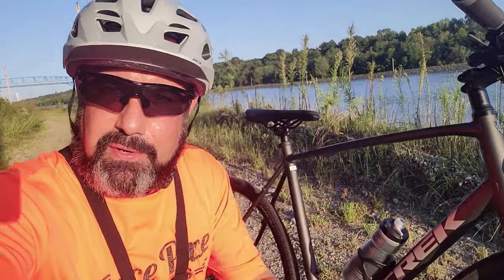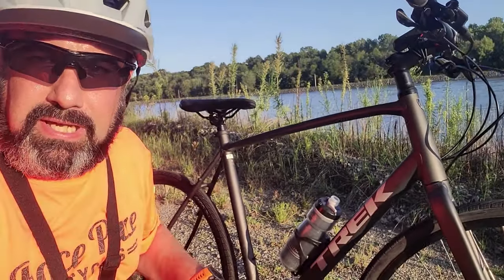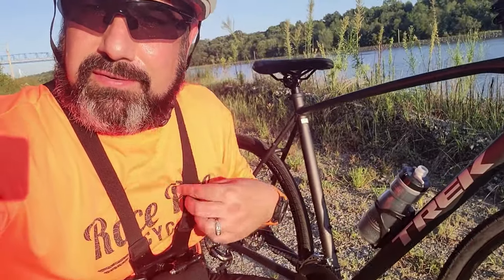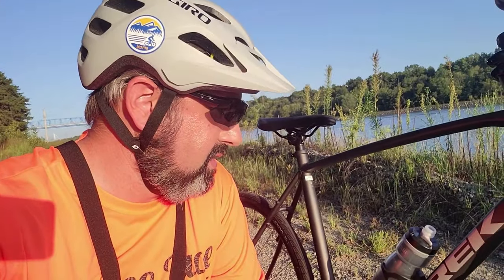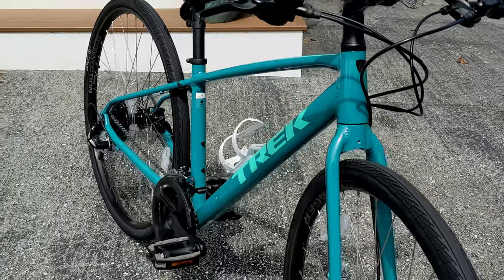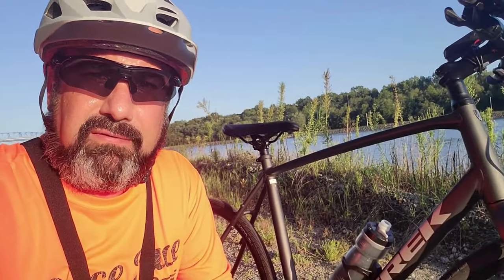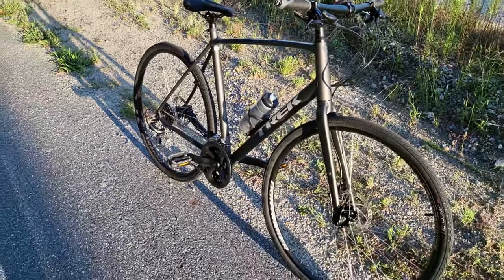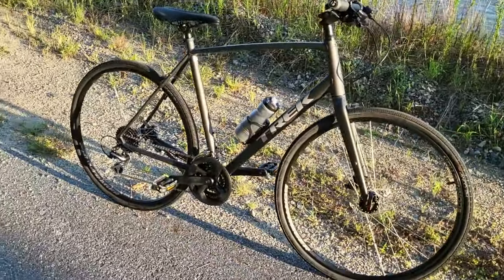New Bike Day! (N+1 Rule)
What I ride: 2021 Trek Top Fuel 7 (Size M/L)

What my wife rides: 2021 Trek Marlin 6 (Size S)

GoPro Hero 9 Black settings:
4k - 24 fps (Superview)
HyperSmooth - BOOST
Bit Rate: HIGH
Shutter: AUTO
EV Comp: (-0.5)
Sharpness: LOW
Color: GoPro
Raw Audio: HIGH
Wind: Off